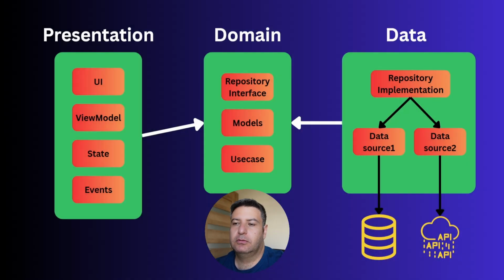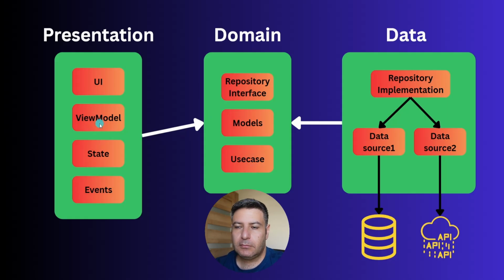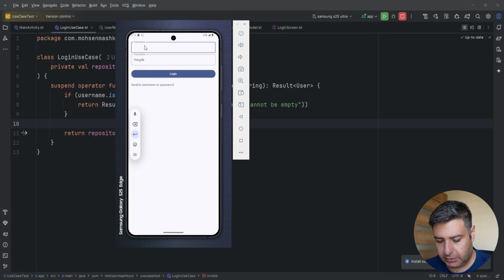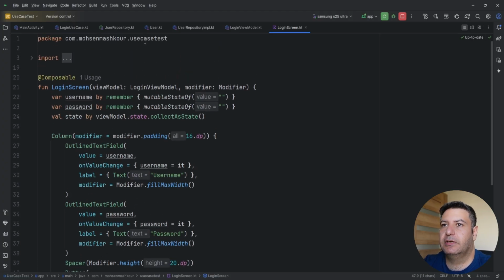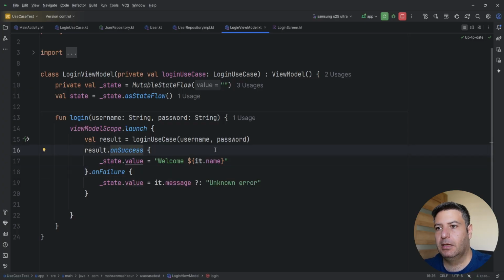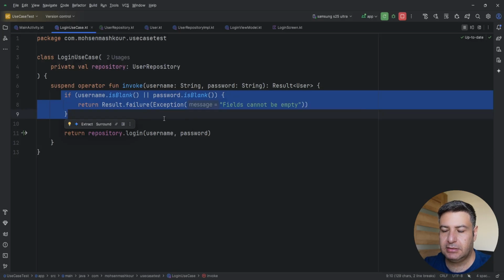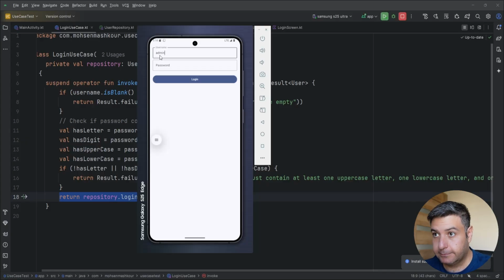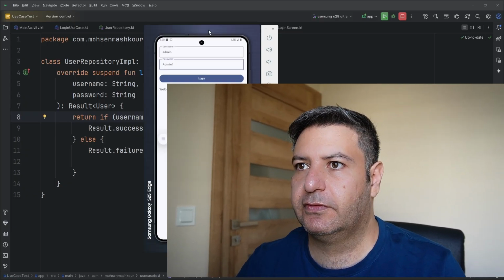What is Use Cases in Clean Architecture | Android Development and why should you care?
In this video, we’ll dive into Use Cases in Clean Architecture for Android.
A Use Case represents a single operation in your app — independent of the UI or the database — and keeps your code clean, modular, and testable.

We’ll break down:

What a Use Case is and why it matters

How it fits into Clean Architecture (Domain layer)

A complete example: LoginUseCase with validation rules

Step-by-step implementation in Kotlin + Jetpack Compose

By the end of this video, you’ll know exactly how to structure and implement Use Cases in your Android projects.

👉 Don’t forget to check out my video on Clean Architecture basics if you haven’t already!